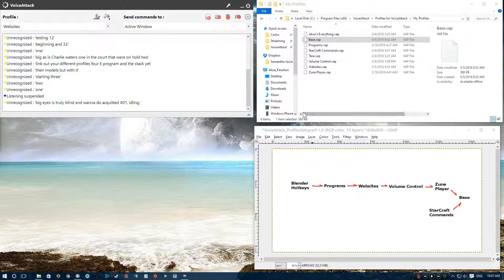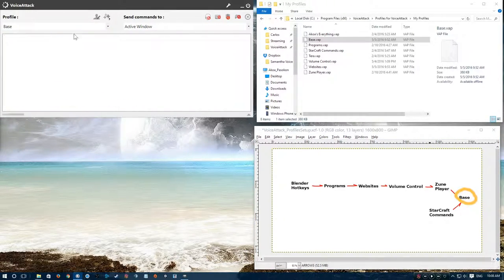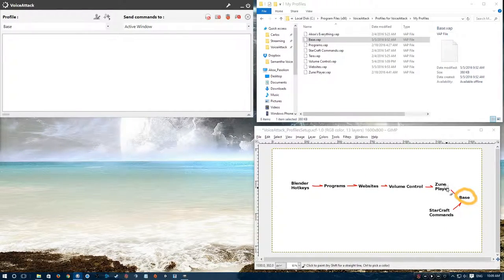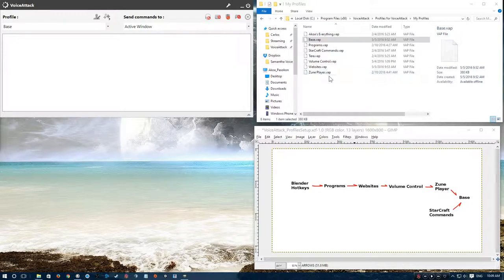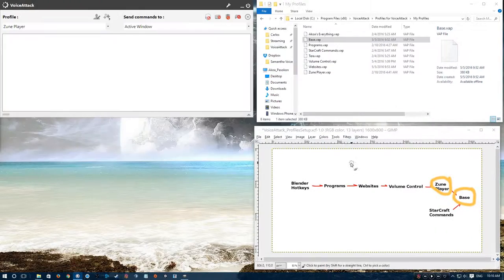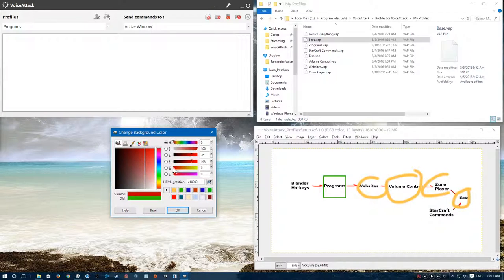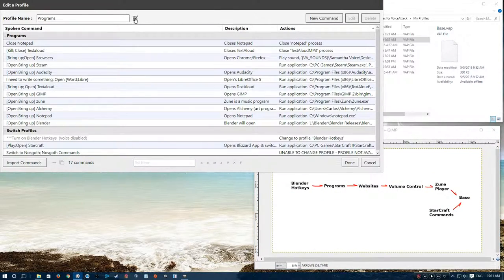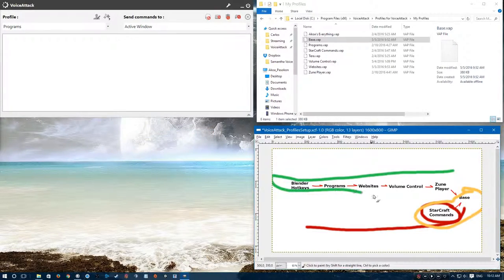VoiceAttack Tutorial - Linking Profiles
I know I said quick but it's 5 min. I'll try to get better at it in the future.
Also the version of VoiceAttack I'm using is v1.5.8.16 (prerelease)